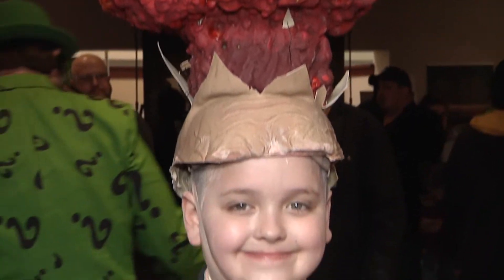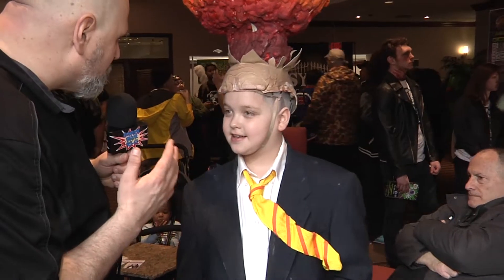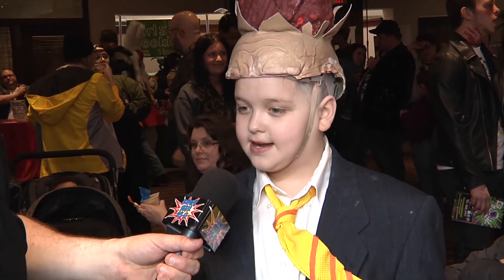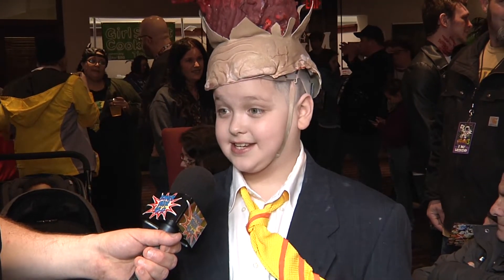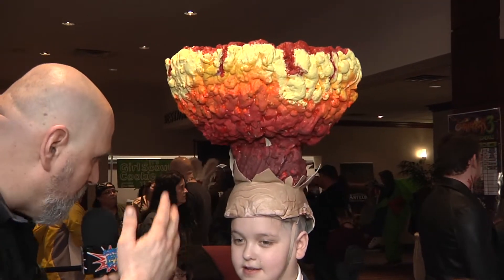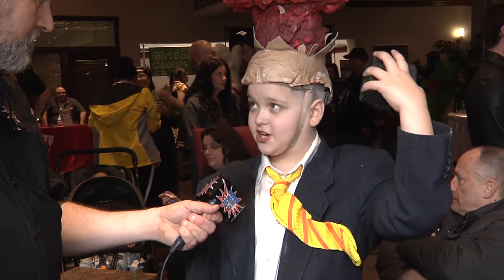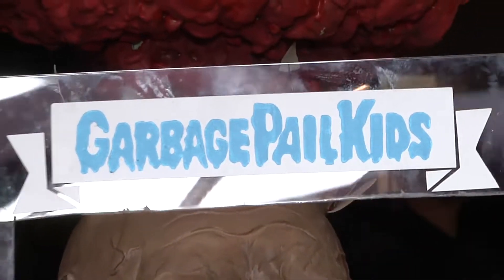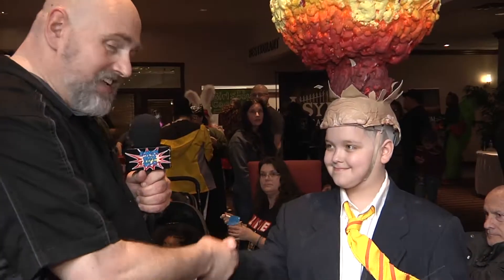Adam Bomb Garbage Pail Kids Cosplay | Comics, Beer & Sci-fi